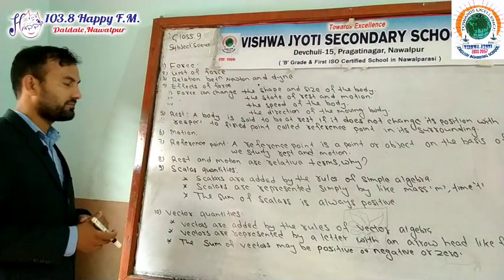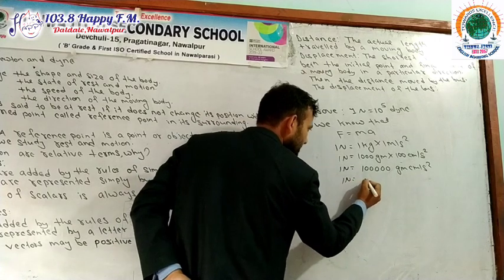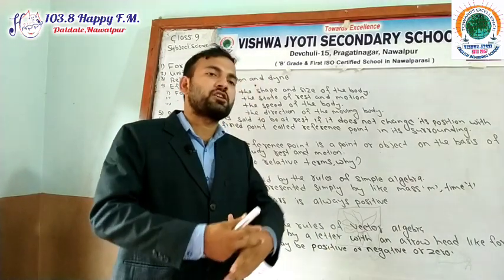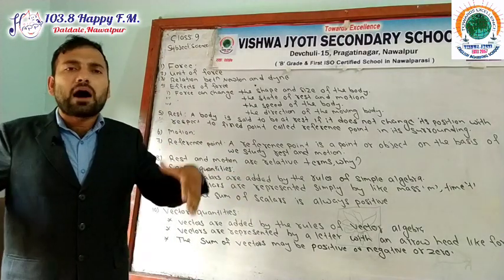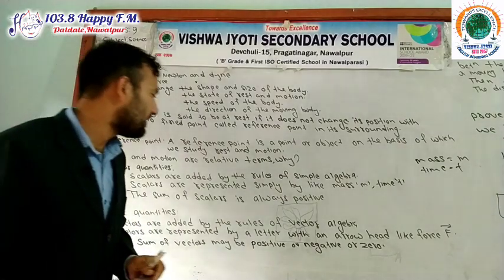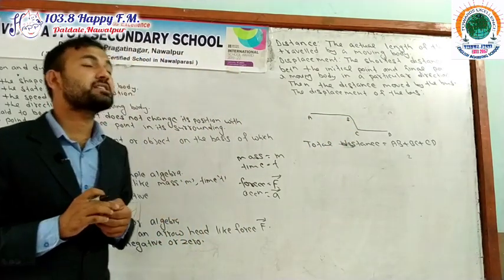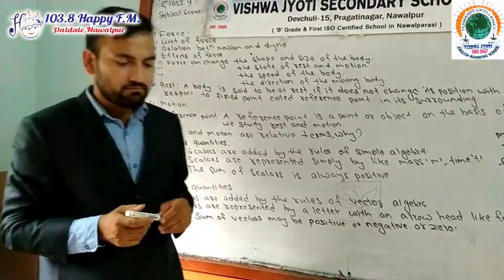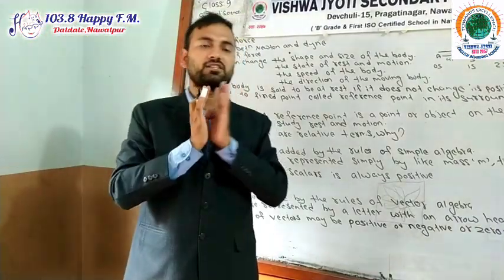Class 9 | Science | Ep4